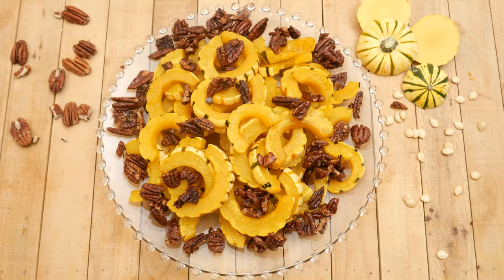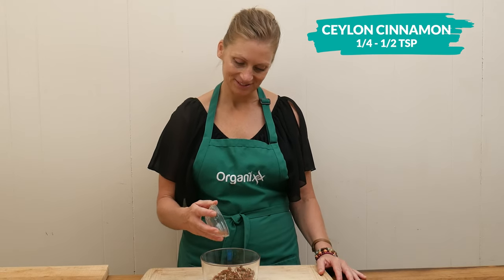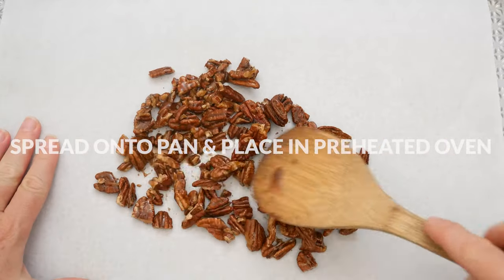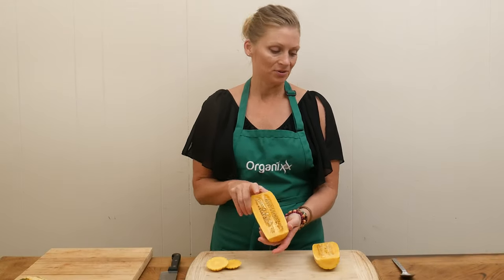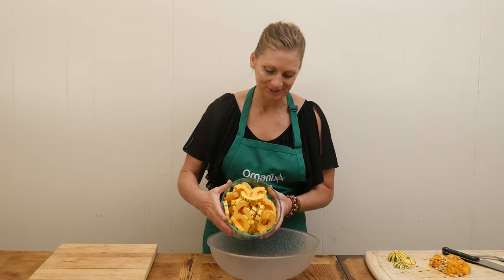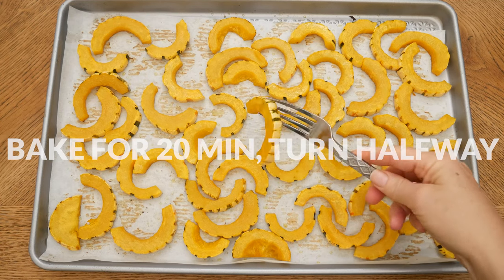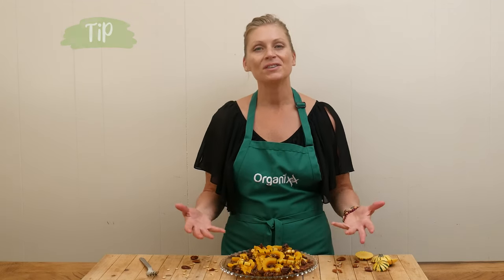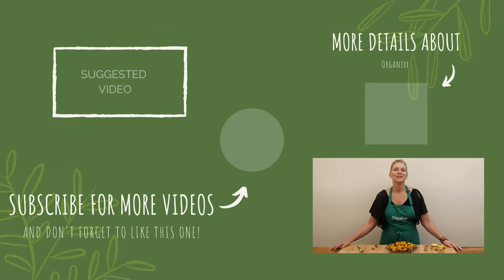Maple Pecan Delicata Squash | Organixx Recipe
Want the perfect side dish for autumn? This Maple Pecan Delicata Squash recipe is so yummy, you'll forget you're eating your veggies! A high-quality multivitamin is good insurance for when you're not getting all your nutrients. Our Multi-Vita-Maxx is made from real organic foods

Winter squash is one of the ultimate autumn foods. If you're intimidated by squash... fear no longer! In today's video, Katrina shows you how to prep and cook delicata squash and turn it into a delectable side or main dish you're sure to love.

Delicata squash is known for its striped skin and bright orange flesh. This nutty, creamy squash is high in dietary fiber and an excellent source of vitamins A and C. Beyond their plentiful nutrients, one of the benefits of squash is that its sweet taste can help curb the urge for far less healthy sweet treats.

For this roasted delicata squash recipe, you'll make some maple-sweetened pecans to sprinkle on top. Don't care for pecans? Walnuts, almonds, or cashews would be equally delicious.

The only other "cooking" involved with making this delicata squash recipe is to slice the squash and place it in the oven.

You can use your roasted delicata squash as a side dish on its own, serve over a green salad or with rice or quinoa.

For another healthy squash recipe, check out this Roasted Butternut Squash Soup

If you're like most people and not eating the max number of veggie & fruit servings you should per day, consider a high-quality whole food supplement such as Organixx Multi-Vita-Maxx

About Organixx - Who are we?